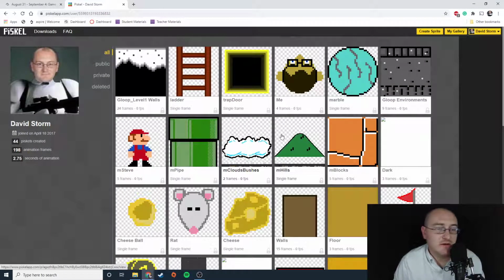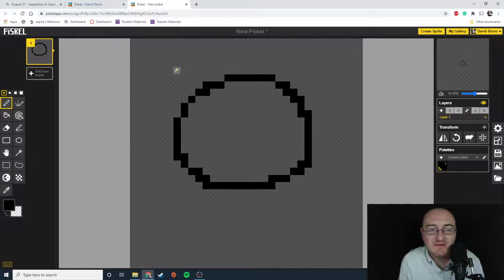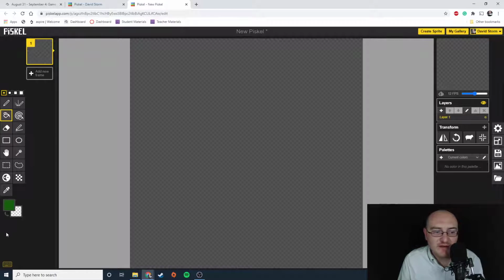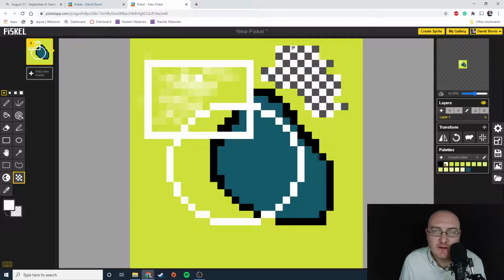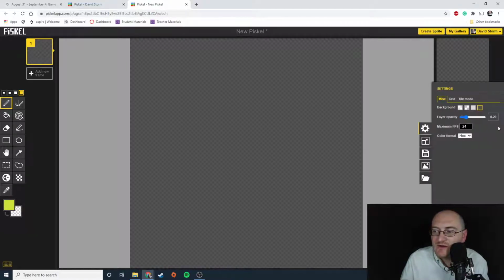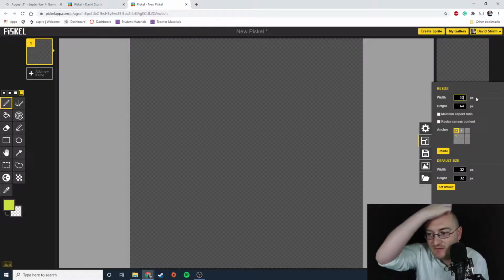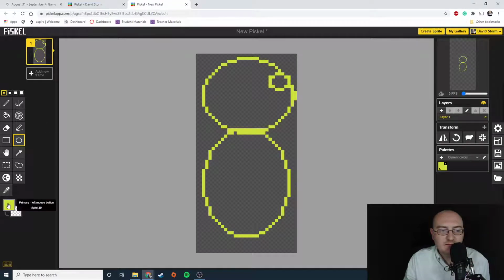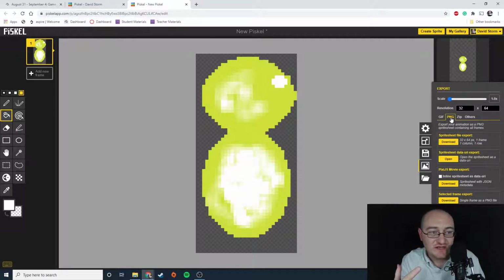Creating 2D Art